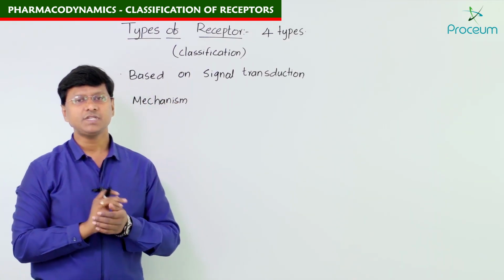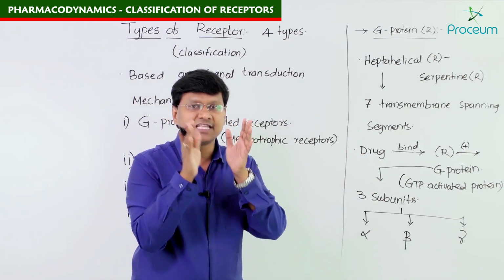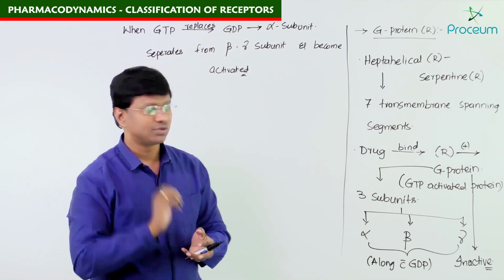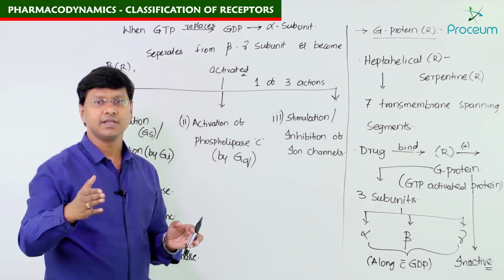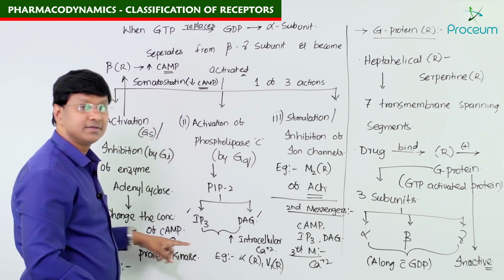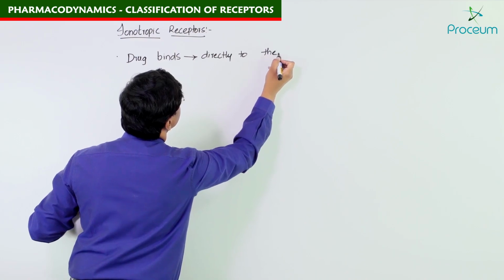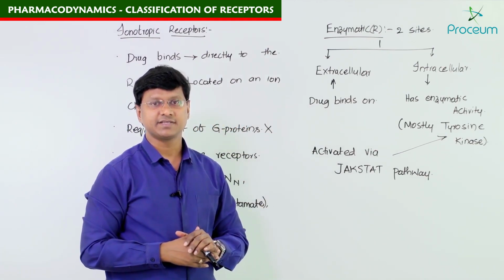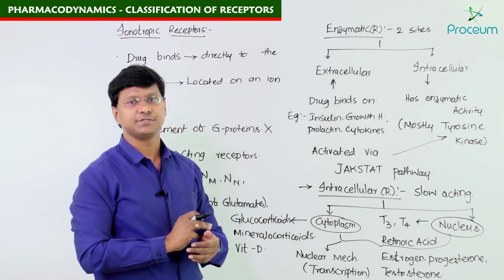4. Pharmacodynamics: Types of Receptors: General pharmacology lectures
Pharmacodynamics: Types of Receptors 🧬💊✨General pharmacology lectures -
In pharmacodynamics, receptors play a central role as they are the molecular targets that drugs bind to in order to produce their effects.
Receptors can be classified into four major types based on their structure and mechanism of action: Ligand-Gated Ion Channels (e.g., nicotinic acetylcholine receptors), which open or close ion channels within milliseconds upon activation 🧪⚡; G-Protein Coupled Receptors (GPCRs) (e.g., adrenergic receptors), which trigger intracellular signaling pathways via second messengers like cAMP and operate over seconds ⏳🔄; Enzyme-Linked Receptors (e.g., insulin receptors), which activate intracellular enzymatic cascades, typically in minutes 🛠️🩺; and Intracellular or Nuclear Receptors (e.g., steroid hormone receptors), which directly influence gene transcription and protein synthesis over hours to days 📜🧬.

Each type of receptor plays a unique role in mediating drug actions, from rapid effects like neurotransmission to long-term changes like cell growth and differentiation. Understanding these receptor types is essential for designing effective drugs with minimal side effects. 🌟💡